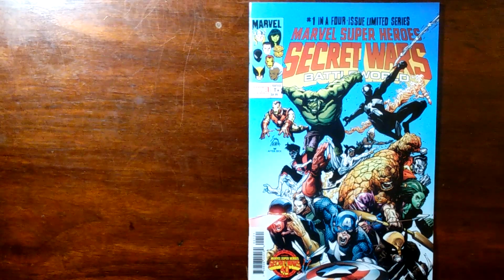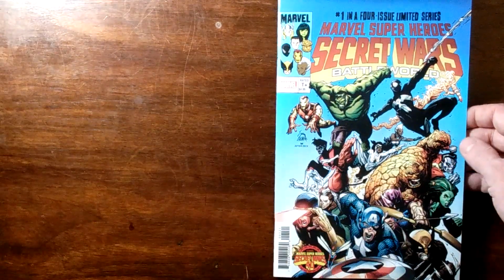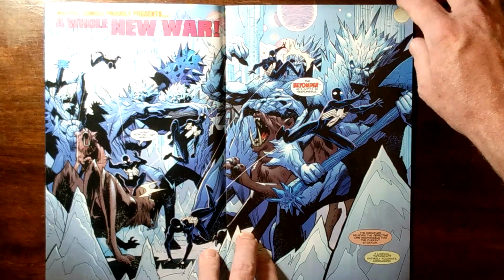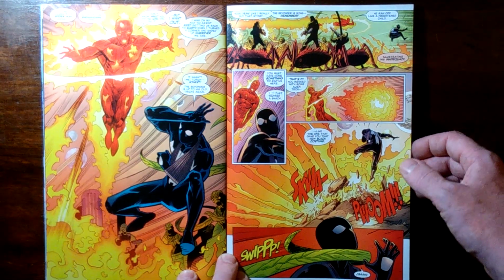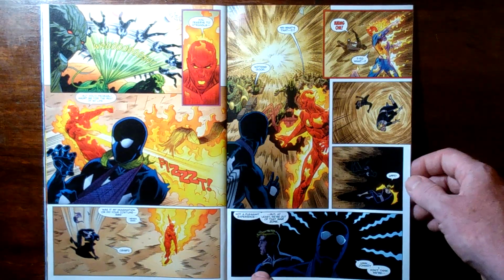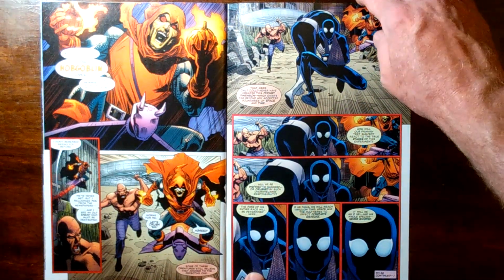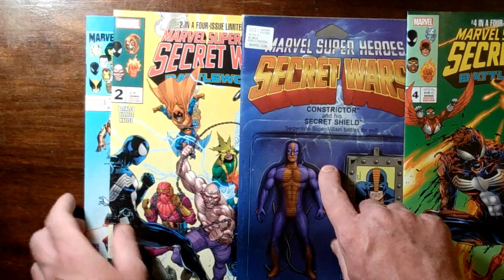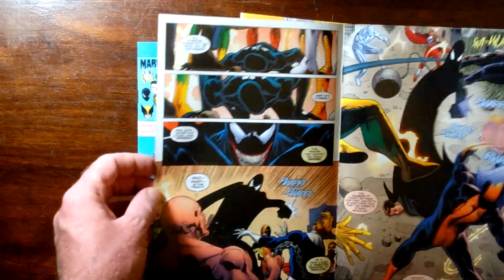MARVEL SECRET WARS: Battleworld 1st Issue REVIEWED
Marvel Secret Wars Battleworld #1 REVIEWED

Tom Defalco (writer) fills in the gap between Panel 4 & 5 on page 36 of Secret Wars #12, in this four issue limited series, published by Marvel Comics. Did they need to do that? That is another question.